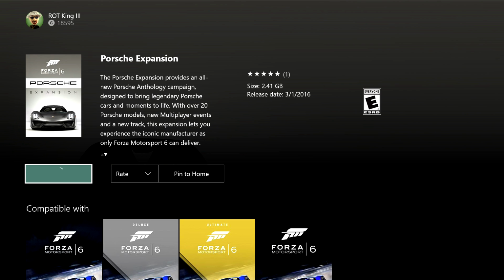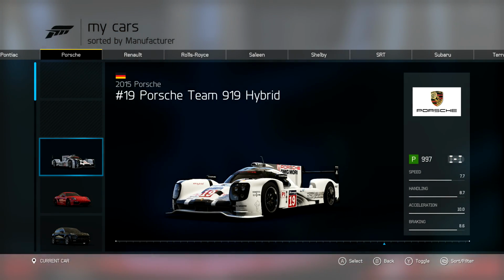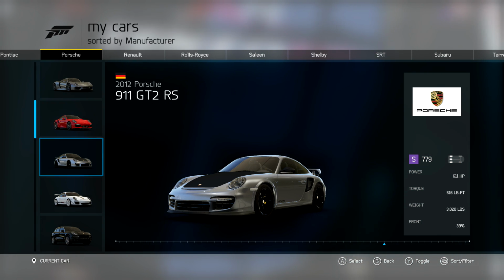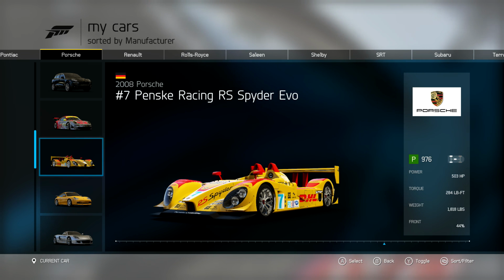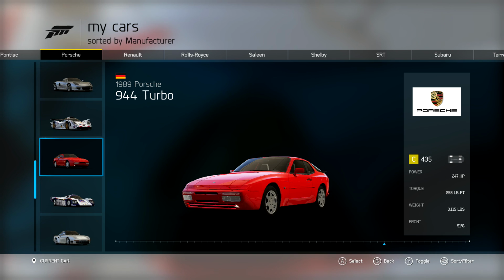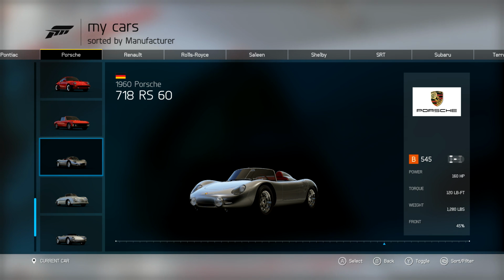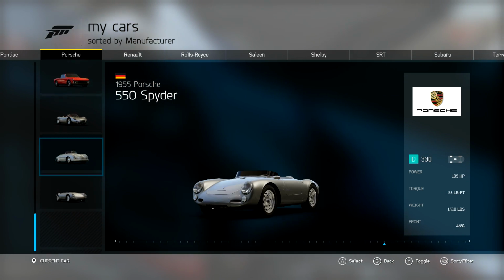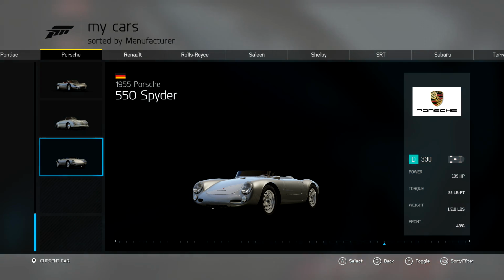Forza 6 - Porsche Pack Purchase - Review of cars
Forza 6 live commentary - Turn 10 seems to get my money.  Another great addition to the game.  20 Porsche cars and one of my favorite real world tracks.  Virginia International Raceway (VIR).  I show each of the cars and share an early opinion about them.

Forza 6 - Porsche Pack Purchase - Review of cars was created under Microsoft's "Game Content Usage Rules" using assets from Forza Motorsport 6, and it is not endorsed by or affiliated with Microsoft.